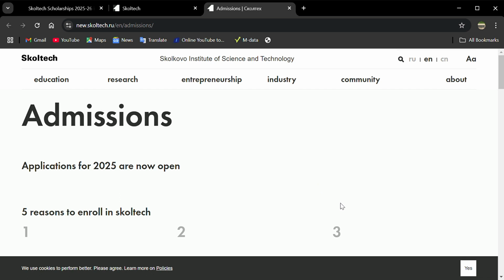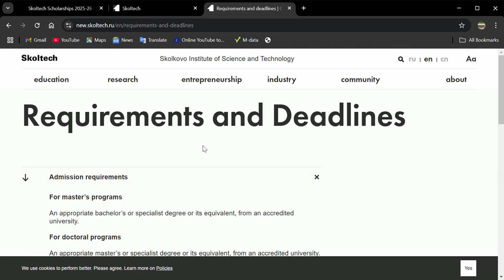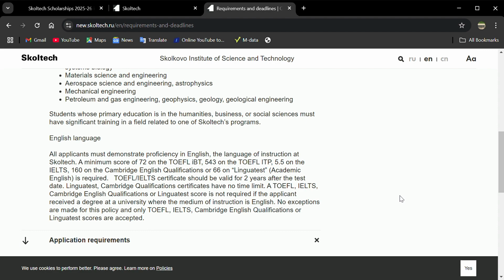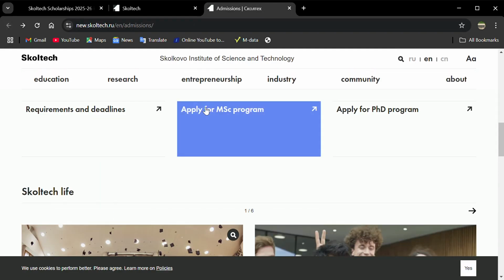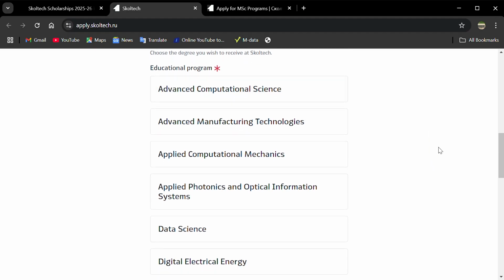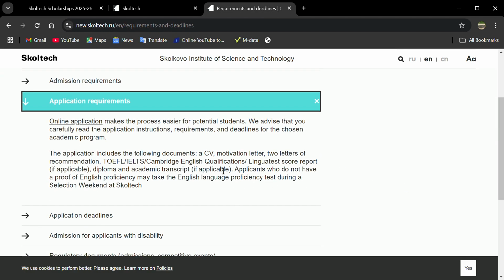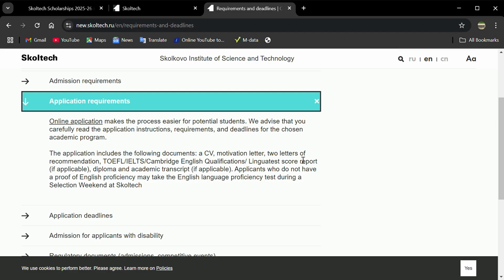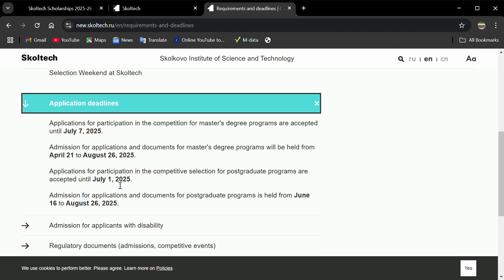Skoltech Scholarships 2025-26 in Russia (Fully Funded) Deadline 1 July 2025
Applications are opened to apply for the Skoltech Scholarships 2025-26 in Russia. International Students are eligible to apply for Russian Skoltech Fully Funded Scholarships. The Skoltech University Scholarship in Russia offering Free Masters Degree Scholarships & PhD Degree Scholarships for International Students in Russia. For this Full Free Scholarships, Participants from around the world can apply for the Master Degree Programs & PhD Degree Programs. IELTS/TOEFL is Not Necessary. No Application Fee Required.
All-Academic Fields & Majors are available for MSc Programs & PhD Programs under Skoltech Scholarships in Russia. One of the Easiest International Scholarships 2024 to Study Abroad. This scholarship will cover all the expenses to study free in Russia.